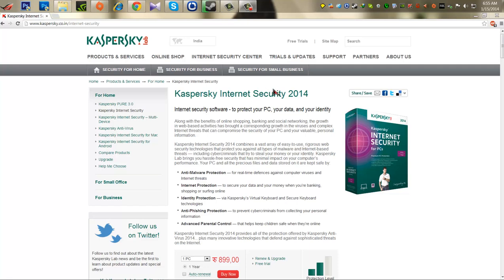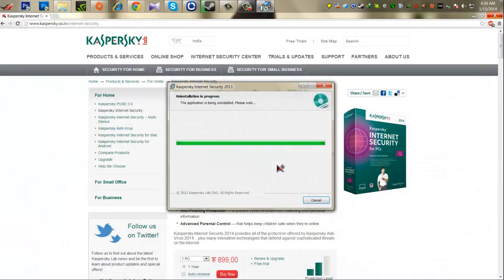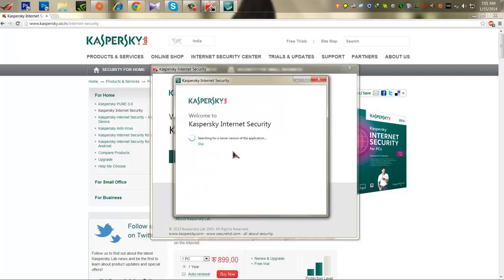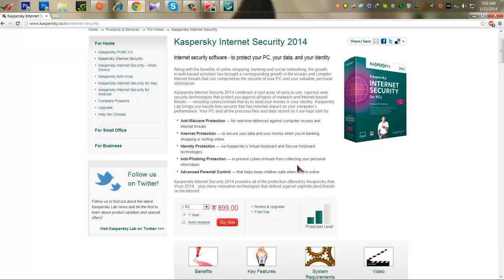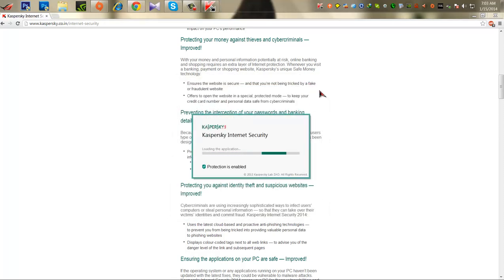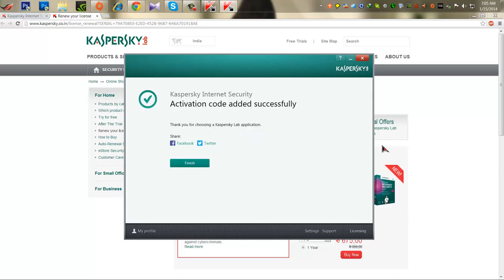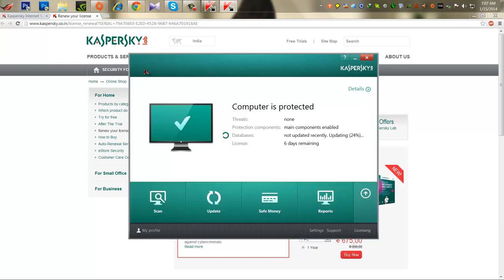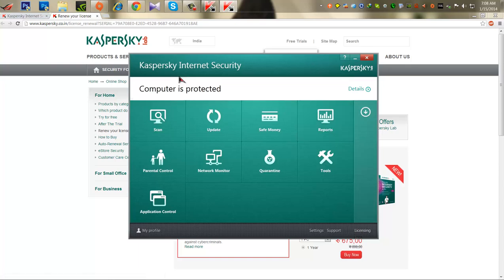Kaspersky Internet Security 2014 Full Installation And Review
★ Techonology and Unique Things ★
Hello,Everyone Today We Are Presenting The New Kasersky Internet Security
2014 Kaspersky Internet Security 2014 Full Installation And Review Video We Have Briefly Described About The Installation And Review Of the New Kaspersky
Meet Us In Other Networks